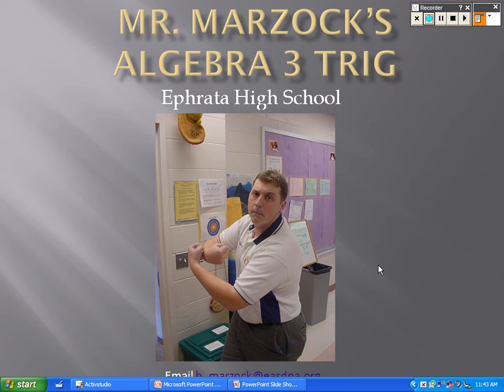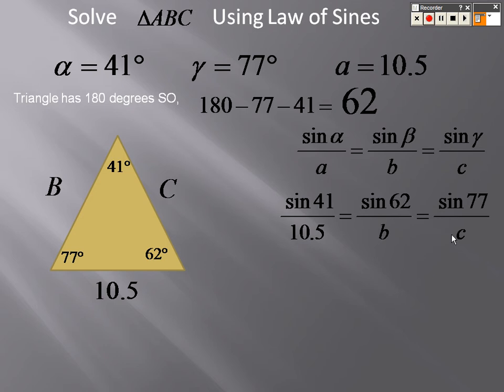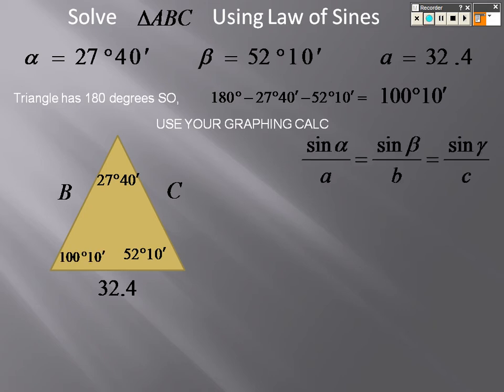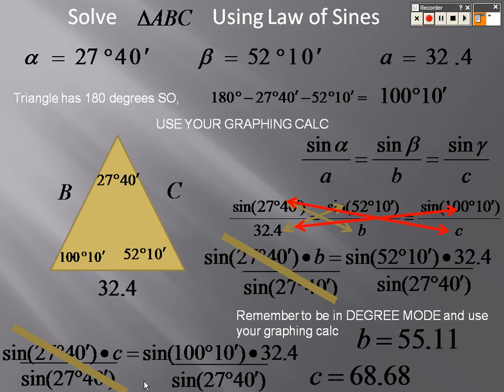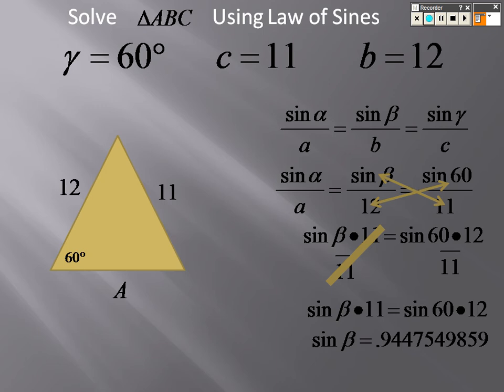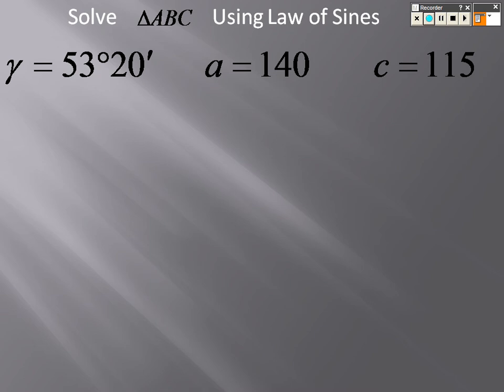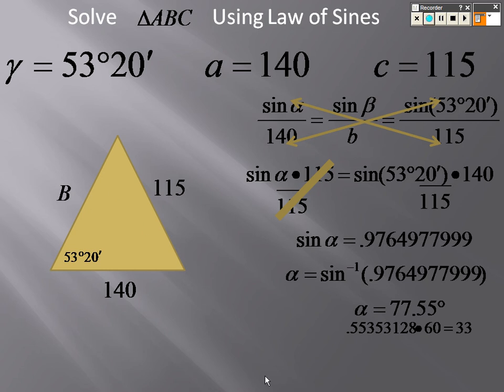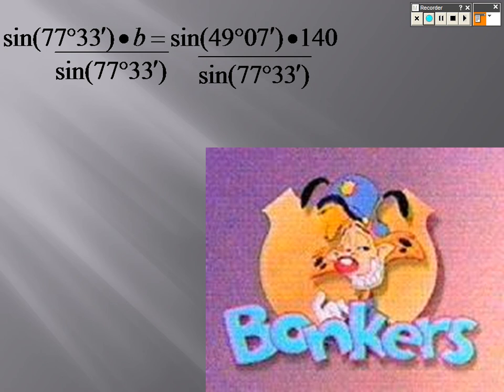Trig 6.4 Examples Part 1 The Law of Sines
Students will use the law of sines to solve real-life application problems